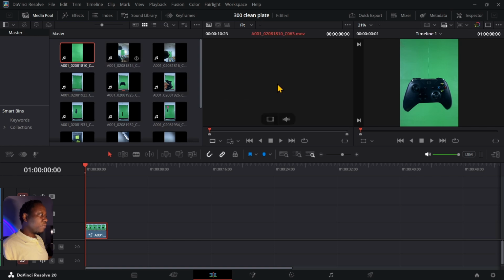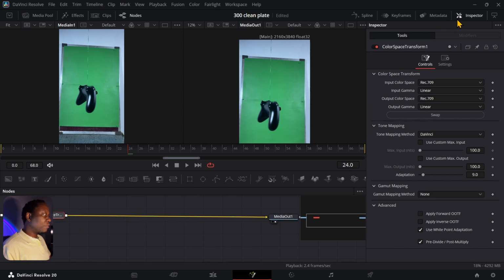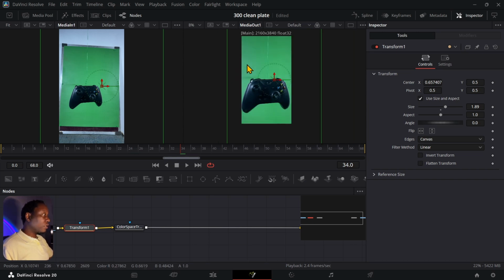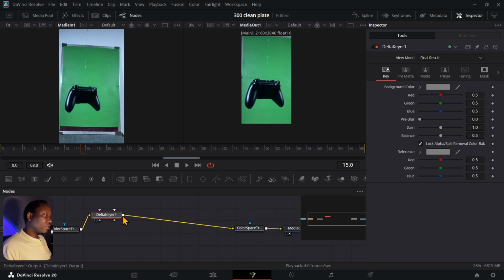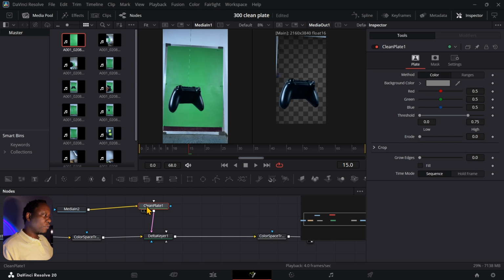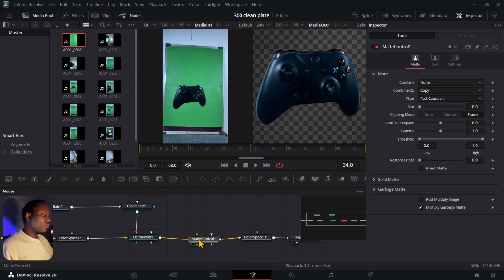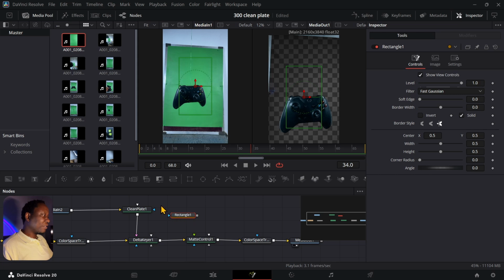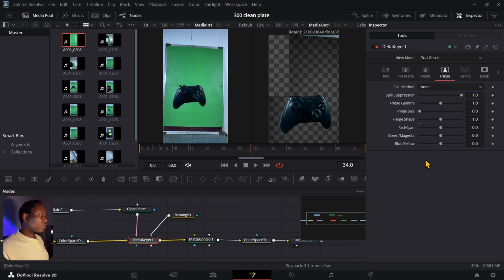Is this the easiest clean Plate VFX Trick in Resolve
In this tutorial, lets learn how to use the clean plate in davinchi resolve for accurate green screen removal.